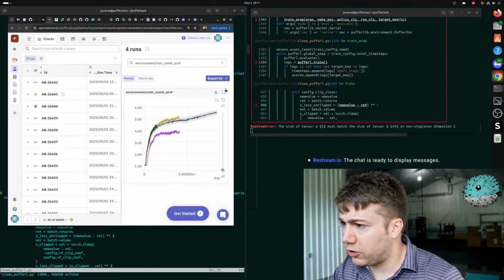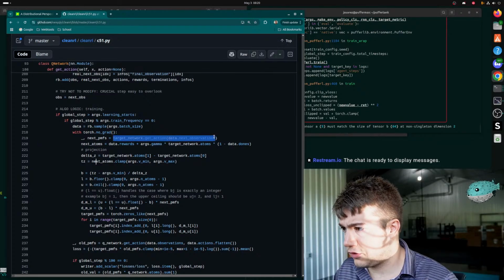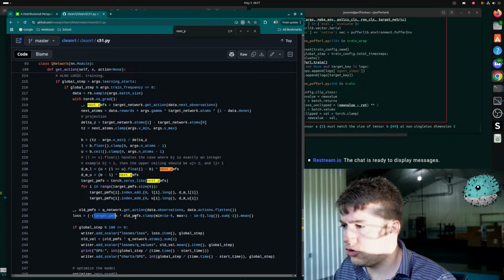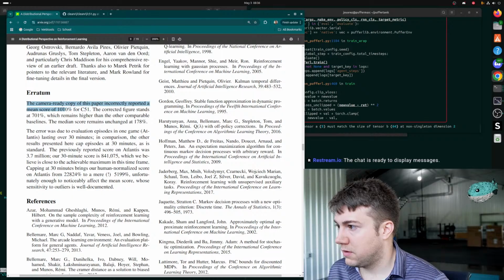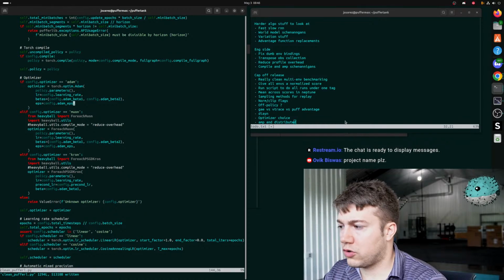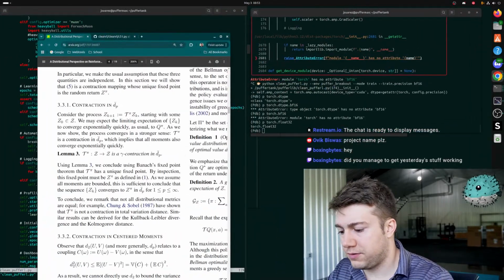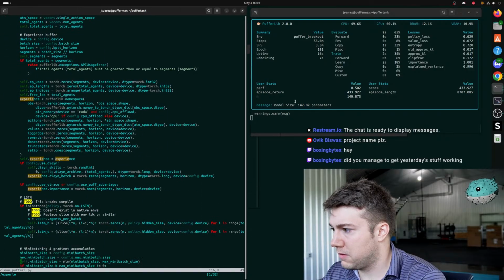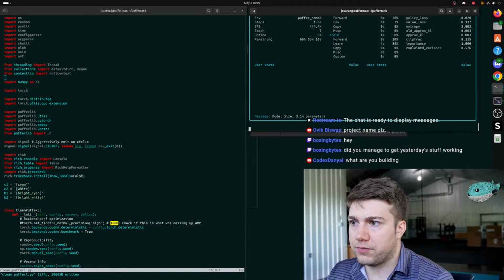Reinforcement Learning Dev on PufferLib